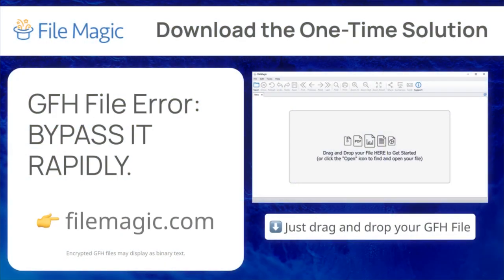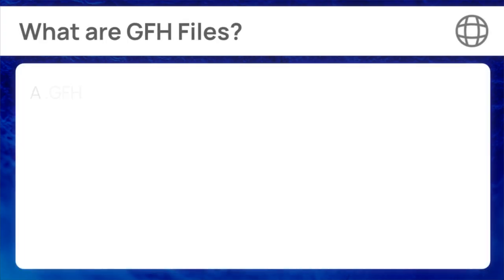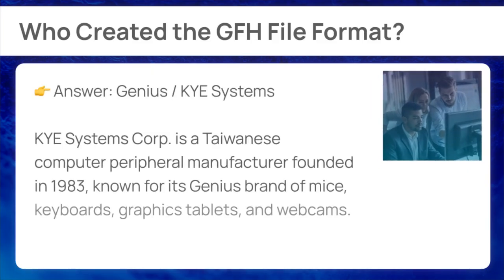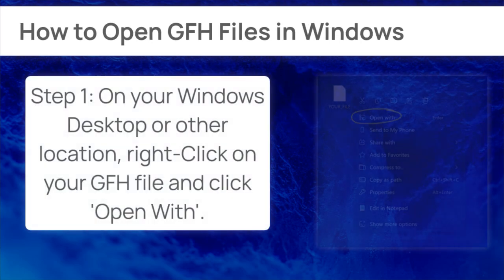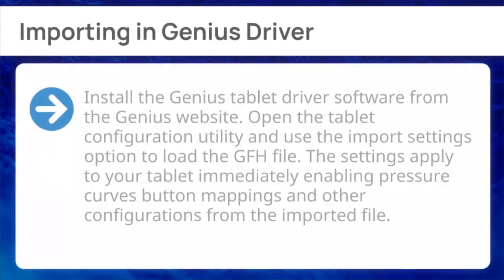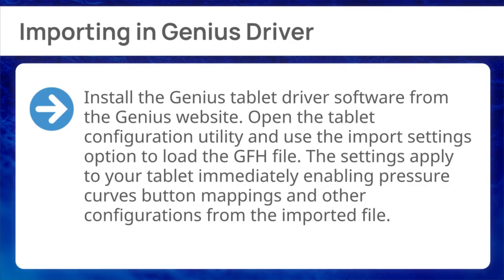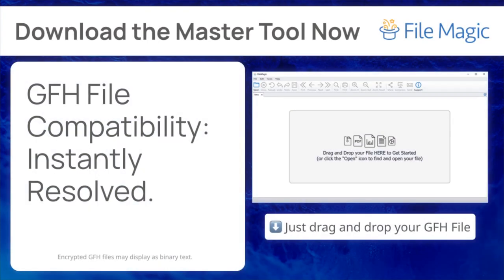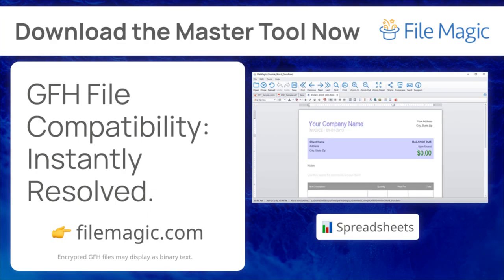How to Open GFH Files (Genius Tablet Settings)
If your Genius Tablet Settings File won’t open, don’t panic. In this fast guide, I’ll show you how to identify, open, and repair GFH files on Windows — even if the file type is unfamiliar.

A .GFH file stores user-configured settings for Genius G-Pen series graphics tablets, such as the F610 model. This file saves personalized preferences like pen pressure sensitivity, button assignments, and macro keys, allowing users to back up their custom workspace setup or transfer it to another computer.

This is a proprietary binary file designed to be compact and quickly parsed by the tablet's driver software. The binary structure prevents easy manual editing, protecting the integrity of the settings and ensuring they are only modified through the official configuration utility provided by the manufacturer.

▶ GFH File Essentials:

- Importing in Genius Driver
- Repair broken or incorrect GFH file associations
- See which programs can open this GFH file type
- Eliminate Windows errors that prevent GFH file access
- Backing Up Configurations
- Learn how GFH files are typically used
- Manual Editing
- Understand the evolution of the GFH file format

▶ Recommended GFH Viewers:

Genius Tablet Software (KYE Systems Corp.)

🛠️ Troubleshooting Steps:

1️⃣ Importing in Genius Driver

Install the Genius tablet driver software from the Genius website. Open the tablet configuration utility and use the import settings option to load the GFH file. The settings apply to your tablet immediately enabling pressure curves button mappings and other configurations from the imported file.

2️⃣ Backing Up Configurations

Export your current tablet settings to GFH files before making changes or when migrating to a new computer. The Genius driver utility includes export functionality preserving your customized tablet behaviors. Store backups in cloud storage or on a USB drive for easy restoration after system reinstallation or driver updates.

3️⃣ Manual Editing

GFH files may be text-based depending on Genius driver version. Open in Notepad++ to inspect contents though direct editing is risky. Configuration changes through the proper driver utility interface ensure validity and tablet compatibility avoiding driver issues that could result from manual file modification.

Timestamps:

00:00 - GFH File Explained
00:24 - What is a GFH File?
00:44 - The Internal Structure of GFH Files
01:00 - Recommended Software: GFH
01:18 - Open a GFH File
01:44 - Fix Broken GFH Files
02:49 - Using Generic Openers